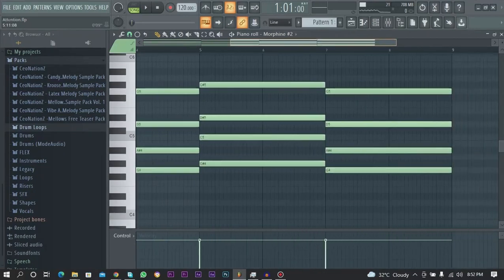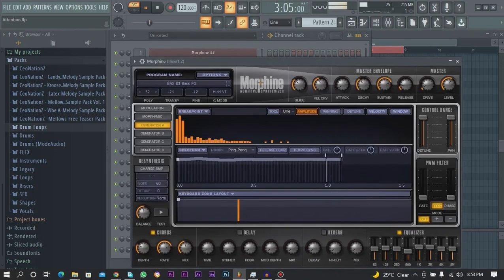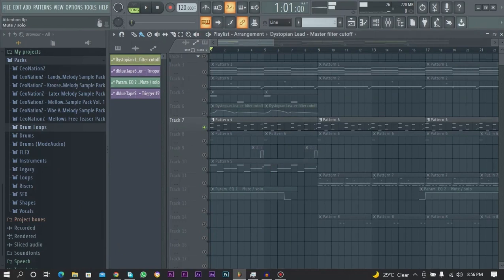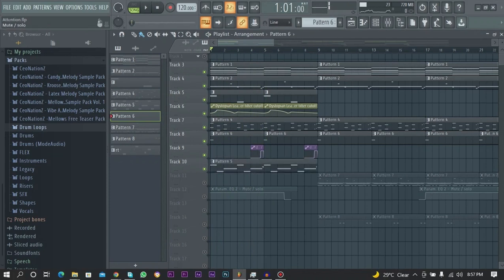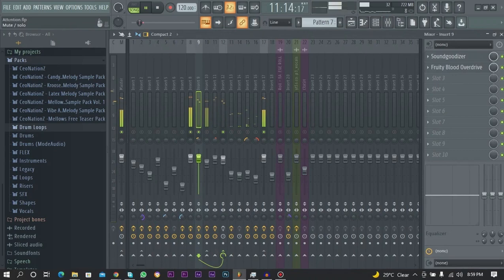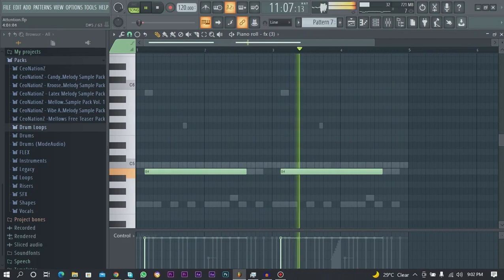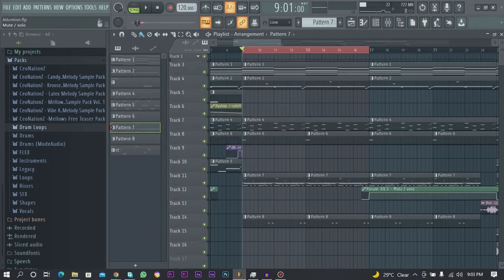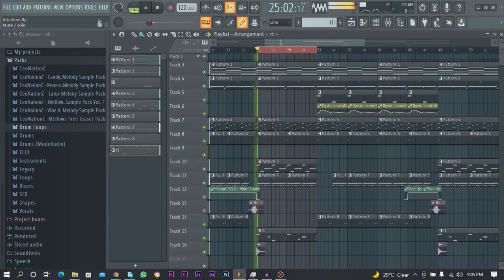Making Justin Bieber & Omah Lay Attention in FL Studio Using Stock Plugins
In this video I will show you how I made Justin Bieber & Omah Lay Attention Instrumental in FL Studio with stock plugins. Starting from scratch and going all the way to the end.